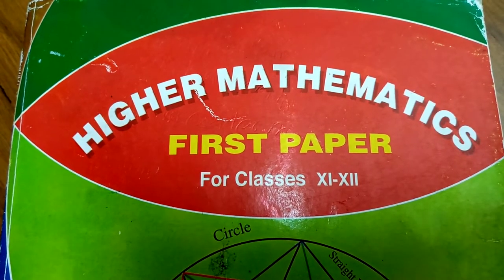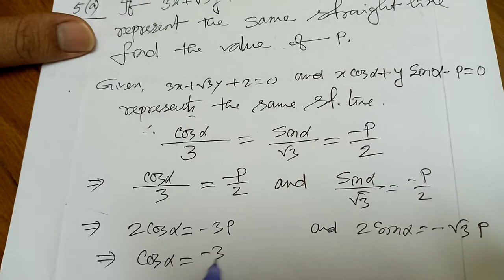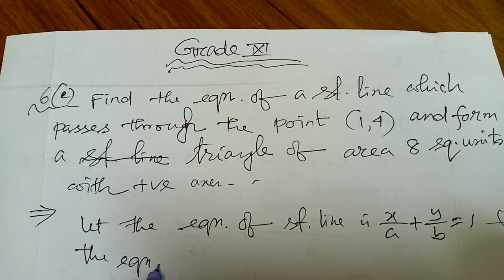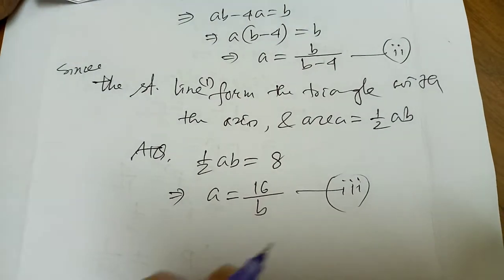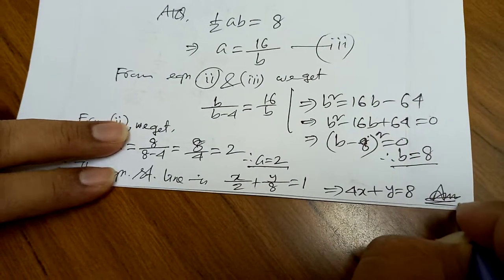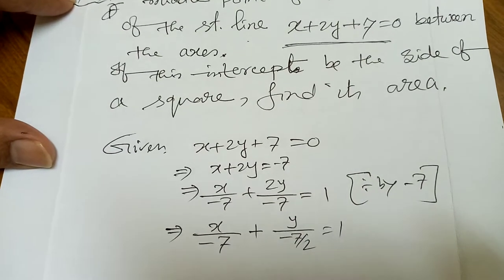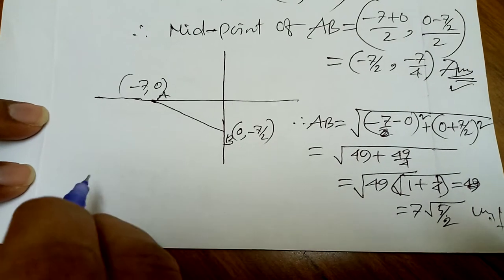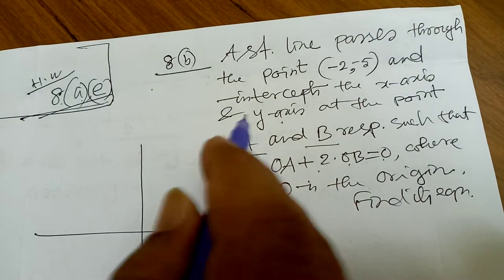Higher Math.I Grade XI XII. Topic -Straight Line. Ex- III(E). Lecture 3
This video is by Mohammad Asaduzzaman
Assistant Professor of Mathematics
Bangladesh MHM School & College
Doha,Qatar